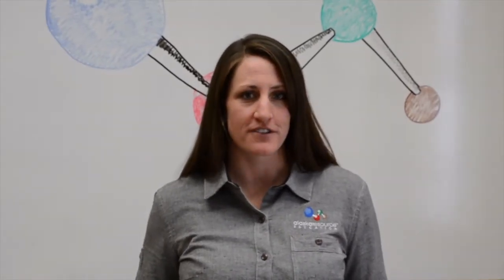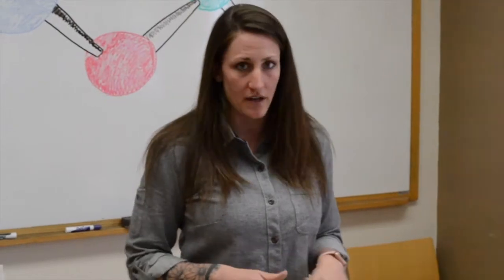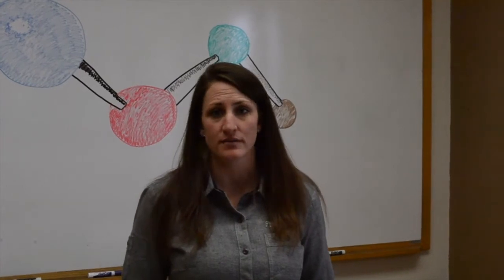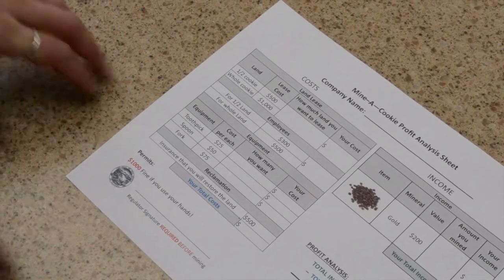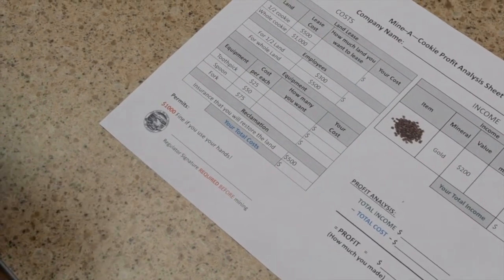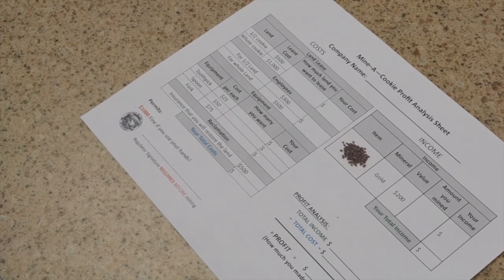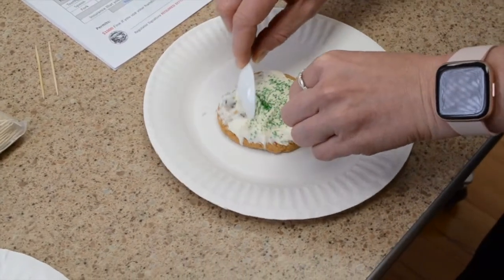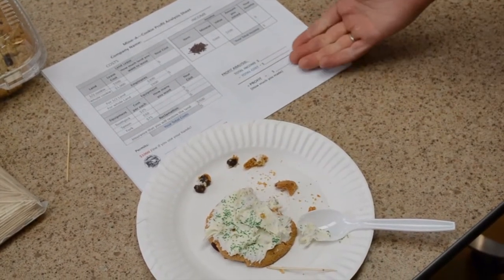Mine-A-Cookie - ARE At Home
Alaska Resource Education has put together a few activities for all ages that you can easily do at home. Use cookie to learn about gold mining at home. for a shopping list or other activities.